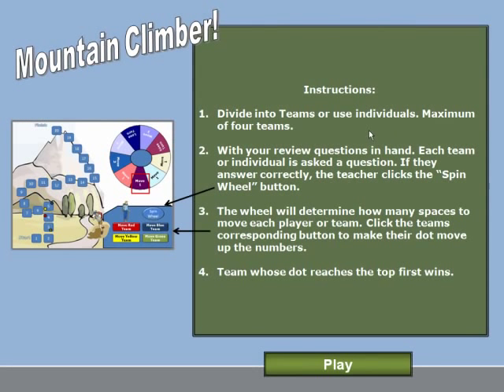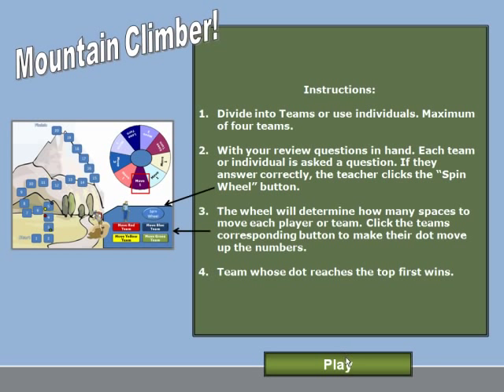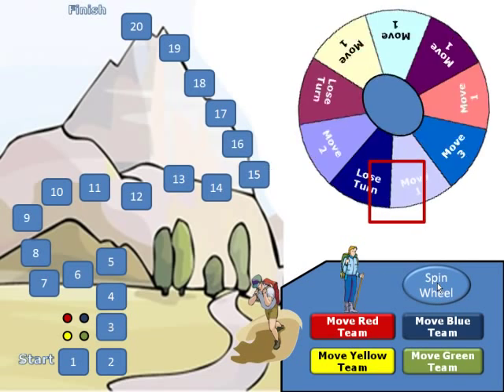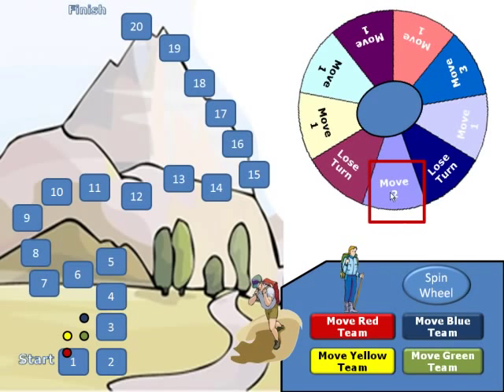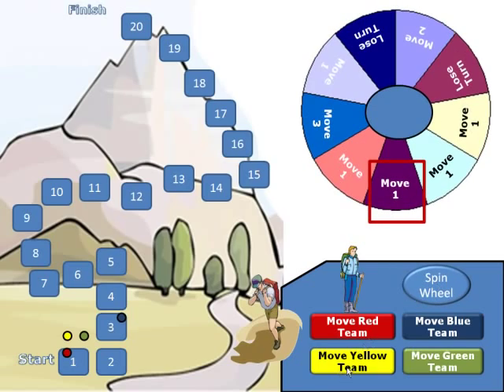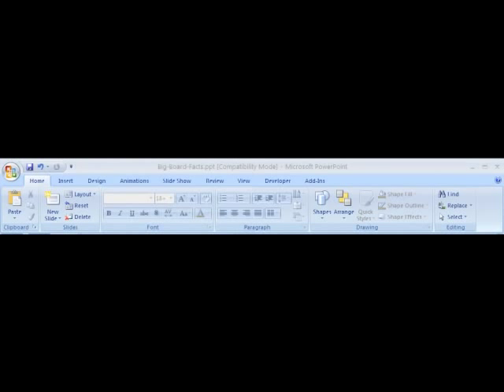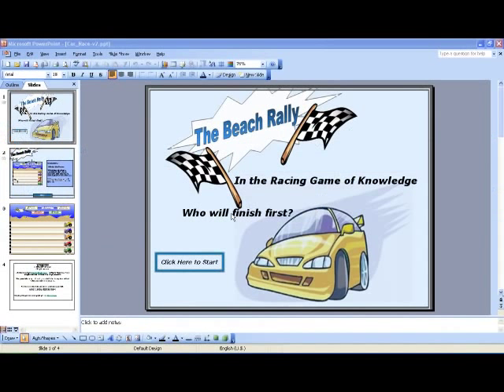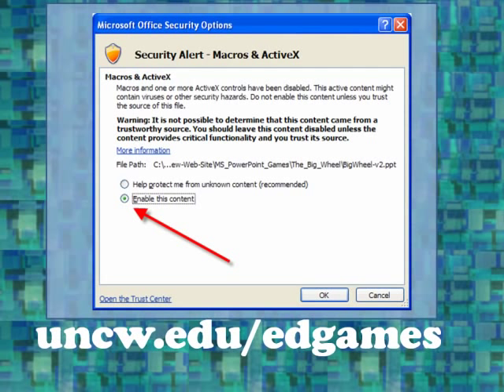PowerPoint Games - Mountain Climber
Four teams race to see which one can reach the top of the mountain first. No preparation required, just have a sheet of vocabulary or review questions in your hand. When a team answers a question correctly, teacher spins the wheel to determine how many steps up the mountain they get to move. First team to the top wins. (Whole Class Participation Game). Game is available on uncw.edu/Edgames premium site. For more information on how to gain access to the premium